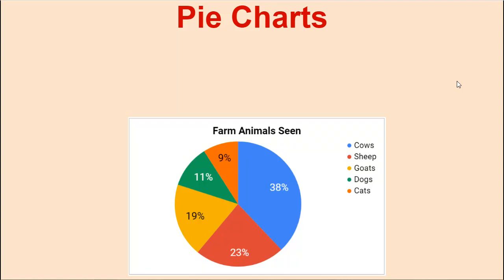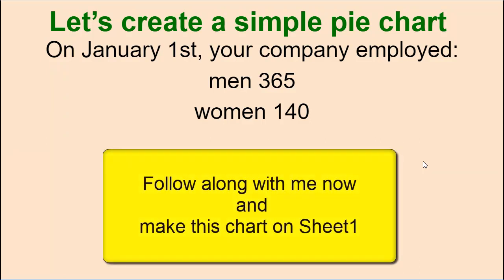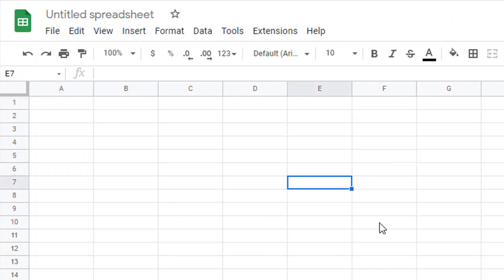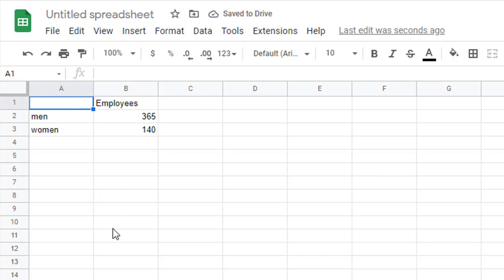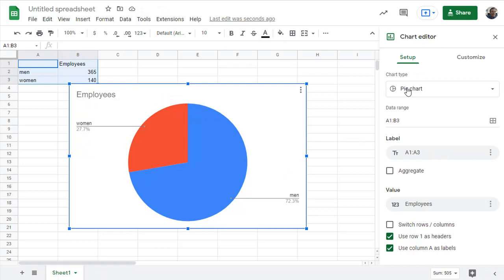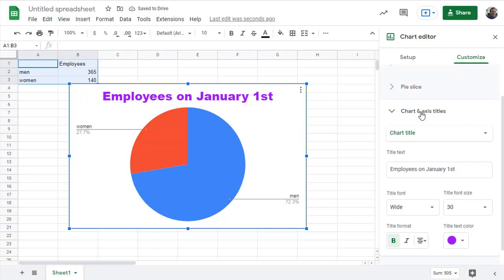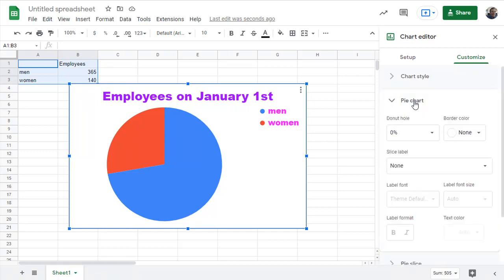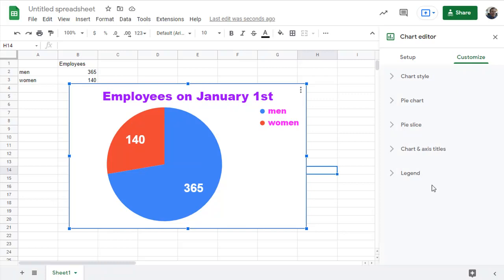Google Charts, part 2-EHMS-Charts-2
For middle school students